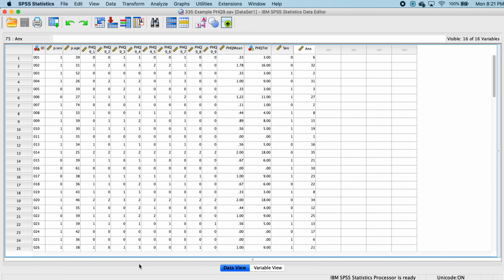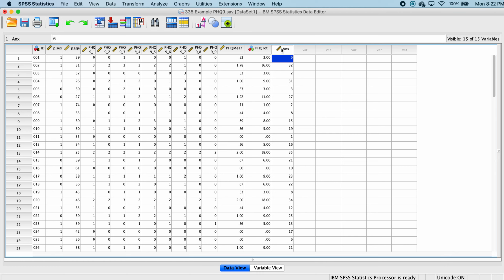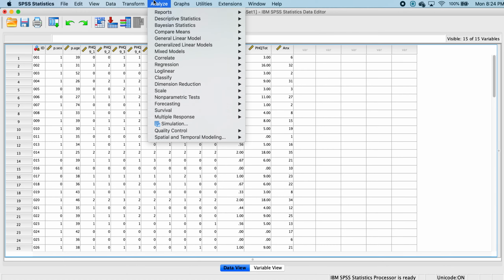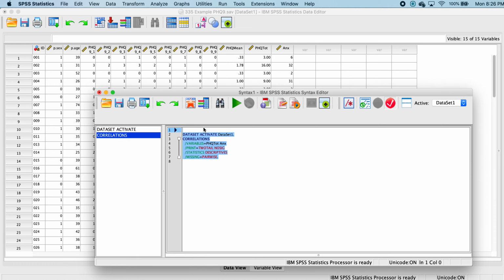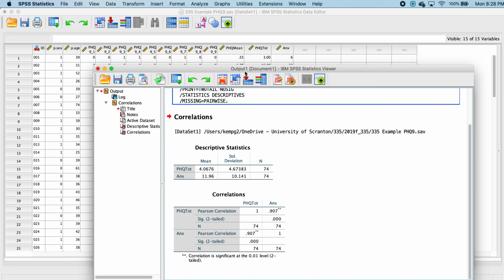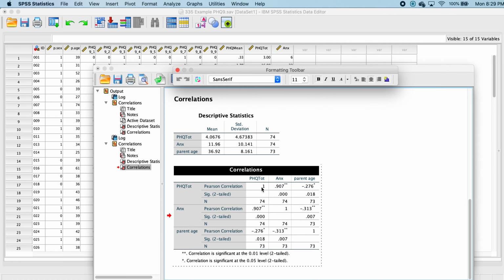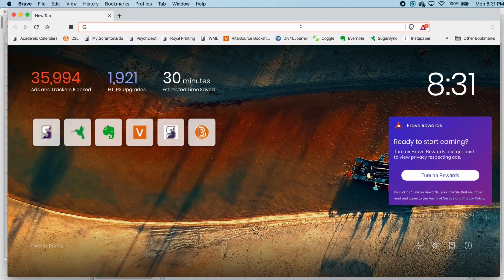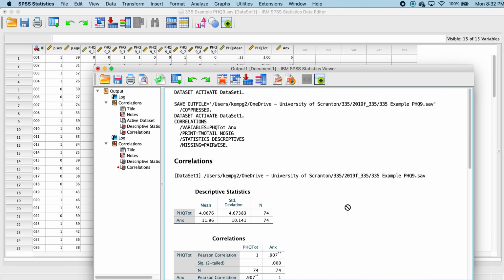Correlations in SPSS